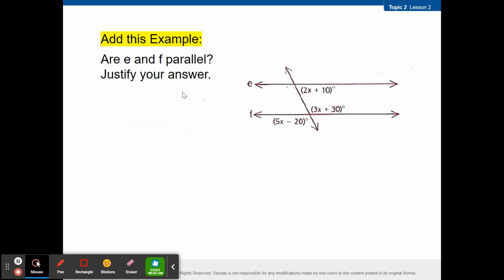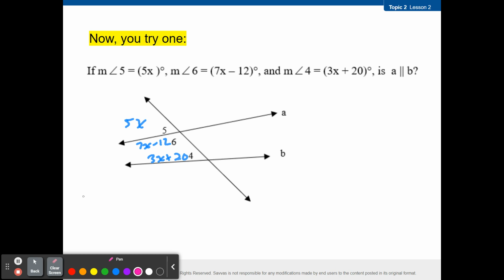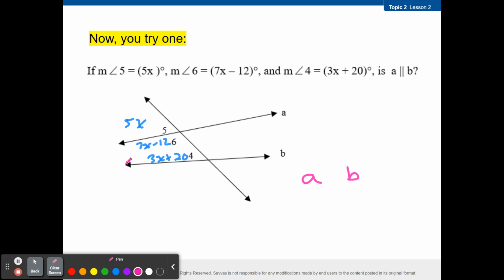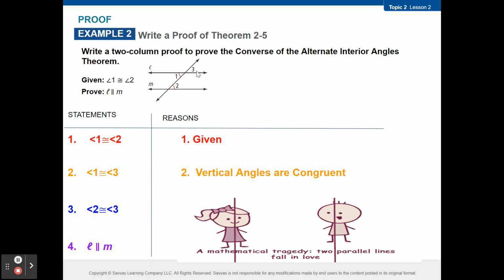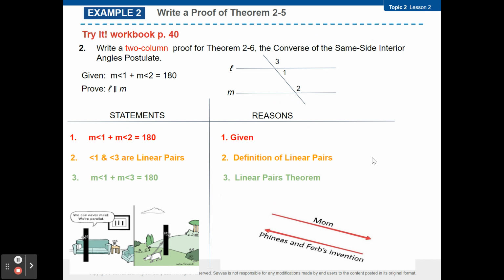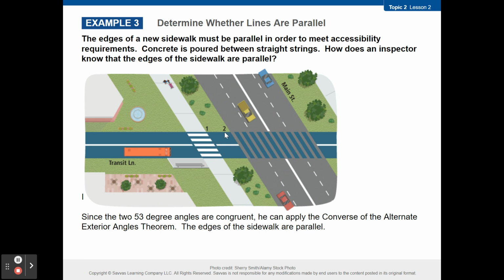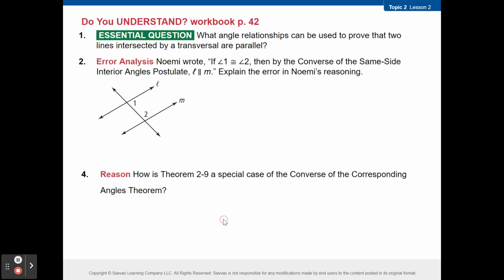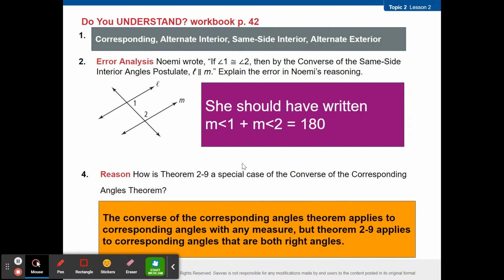GH: Lesson 2.2 Day 2